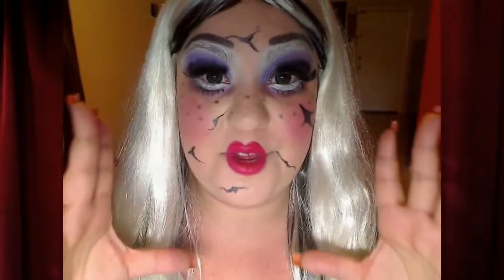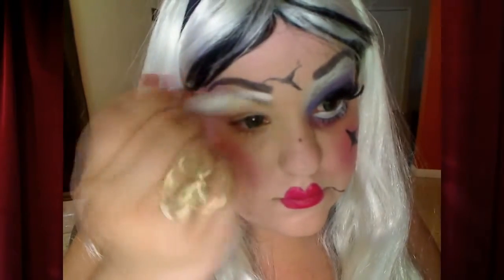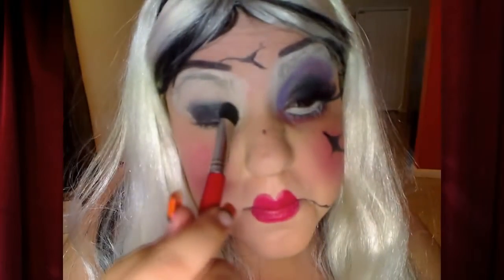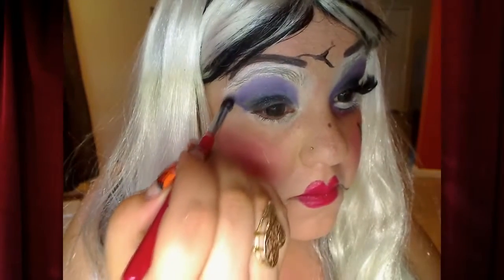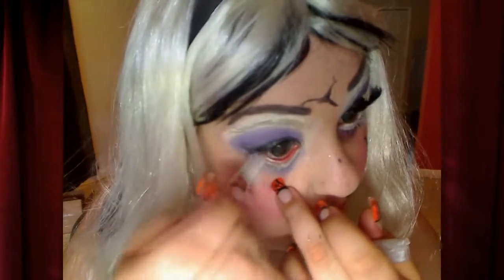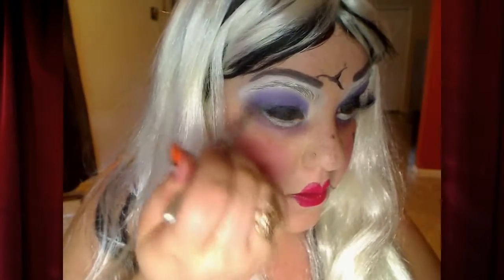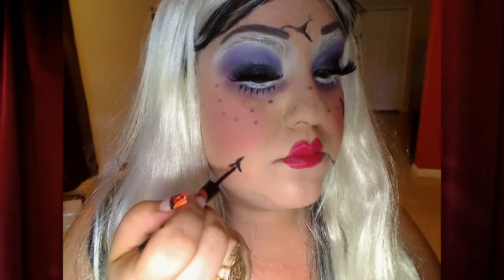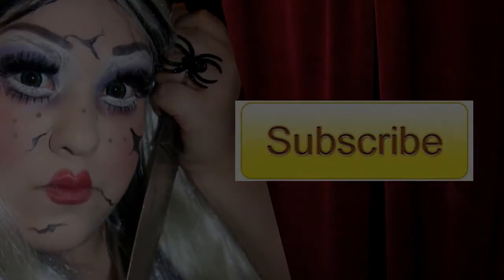Halloween Broken Doll Muneca Rota